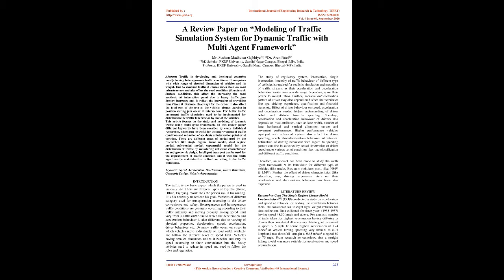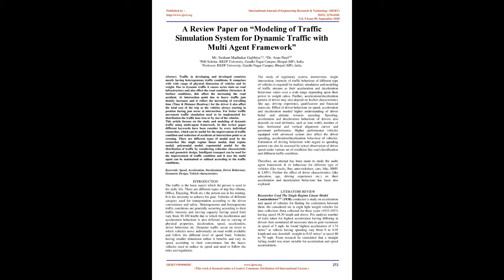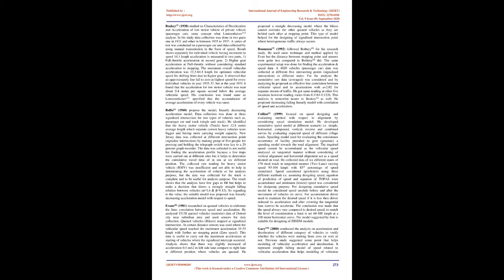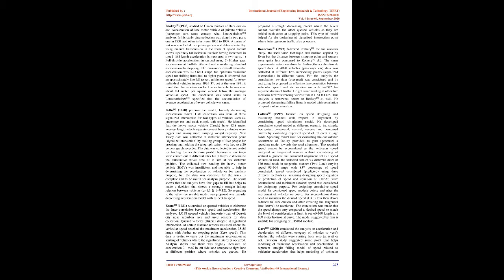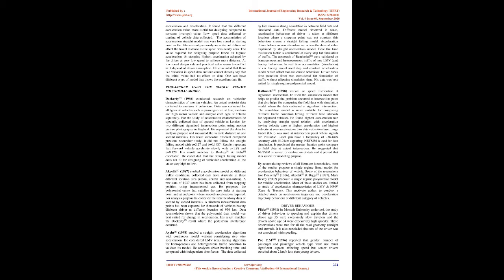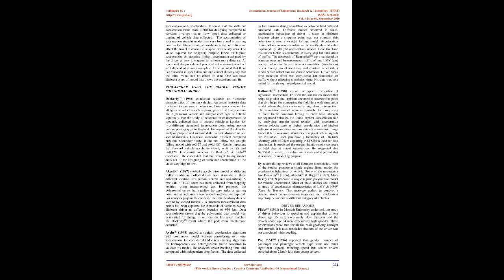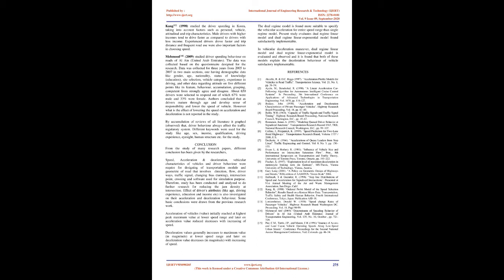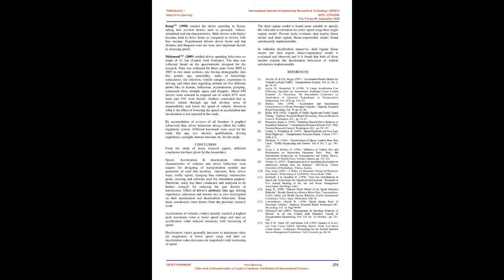A Review Paper on “Modeling of Traffic Simulation System for Dynamic Traffic with Multi Agent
A Review Paper on “Modeling of Traffic Simulation System for Dynamic Traffic with Multi Agent Framework”